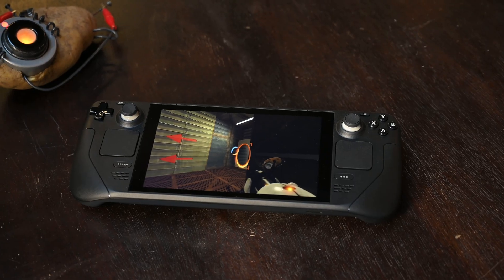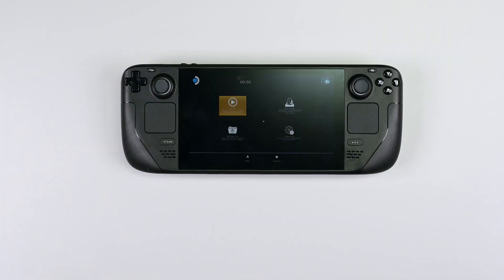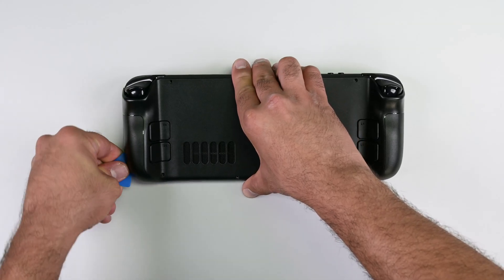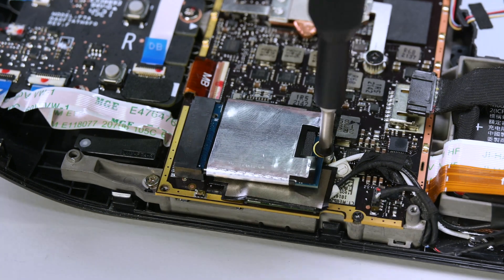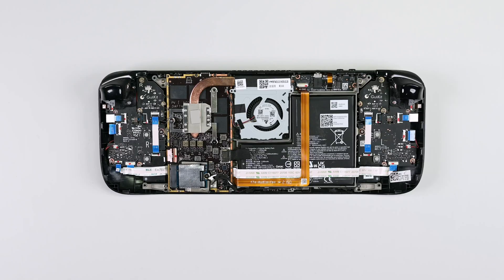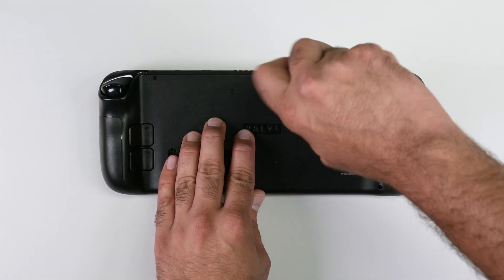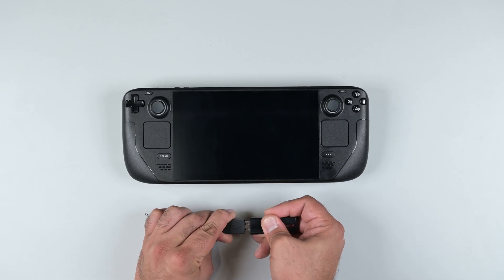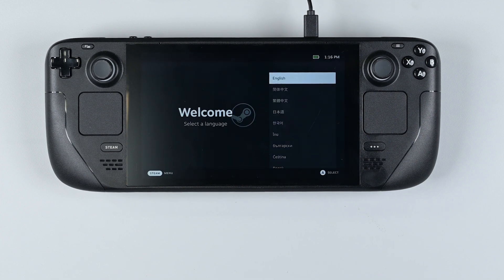Steam Deck SSD Replacement: Get it Done in 20 Minutes!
Are you struggling to fit your game library on your beloved Steam Deck? Fear not, we have the solution! Check out our comprehensive SSD upgrade guide covering everything from the installation of a new M2 SSD all the way to flashing the new SSD with Steam OS.

Most of the tools you need are in our Pro Tech Toolkit!

Chapters
00:00 Intro and Tools Required
00:29 Warning and Tips
00:37 Setting up Steam Deck for Repair
01:01 Back Cover Removal
01:53 MotherBoard Cover Removal
02:12 Battery Disconnection and SSD Removal
02:51 Reassembly Begins
02:57 SSD Installation and Connecting Battery
02:07 MotherBoard Cover Installation
03:21 Back Cover Installation
03:39 Loading New OS on to SSD and Recovery Process